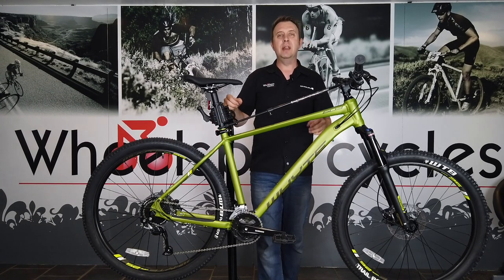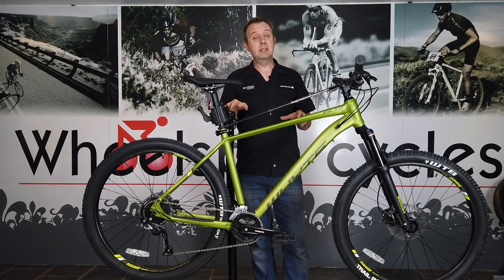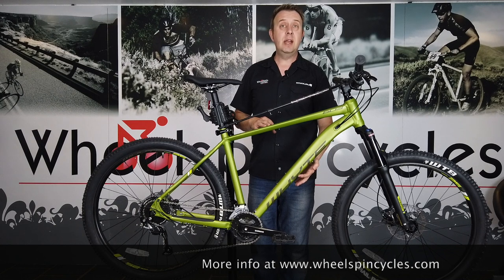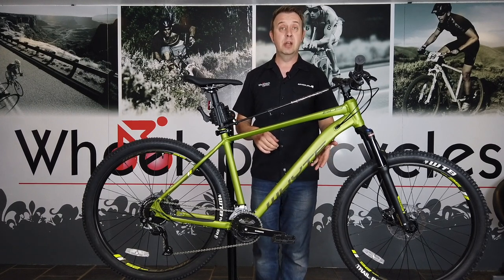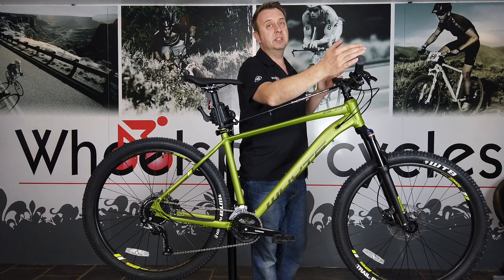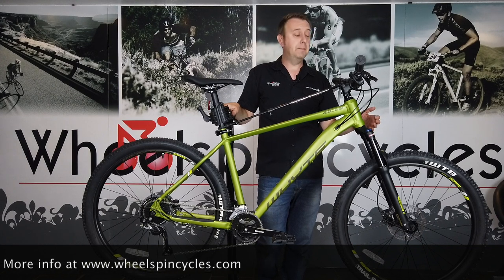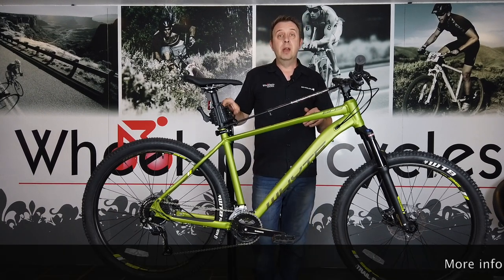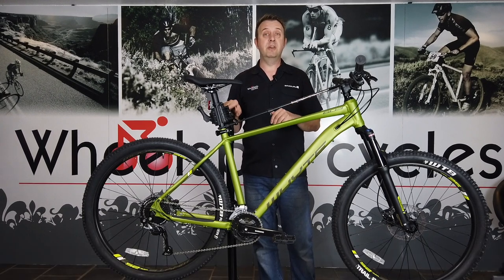2020 Whyte 603 V2 Overview and Specification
2020 Whyte 602 V2 hardtail mountain bike introduction.